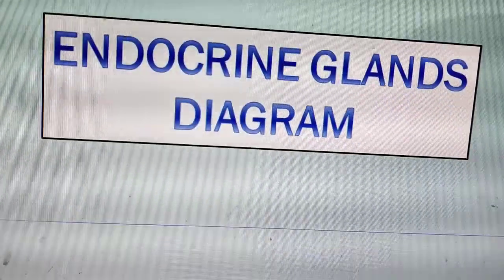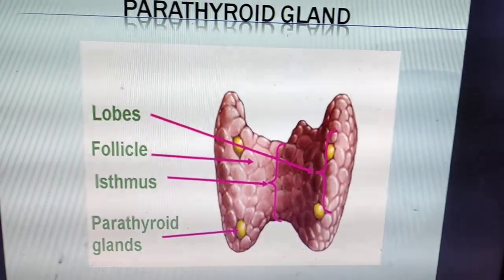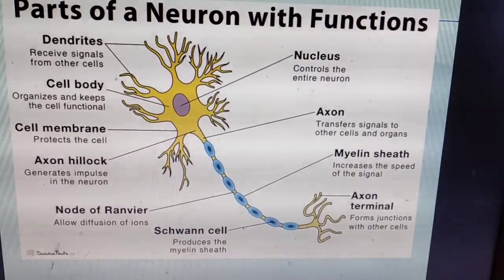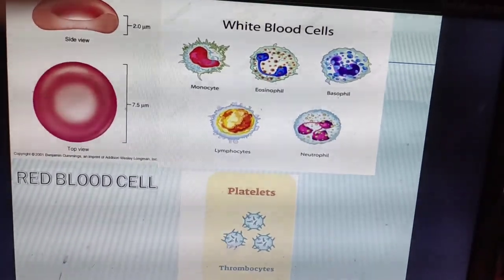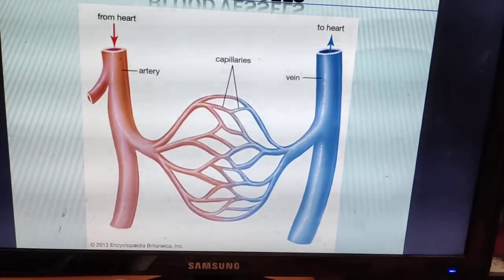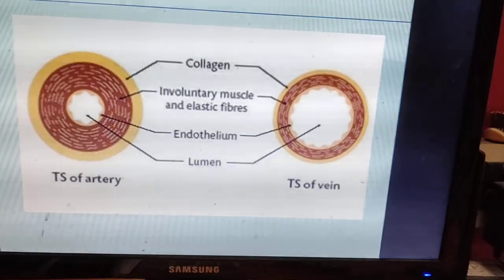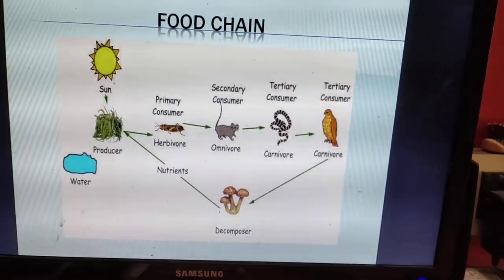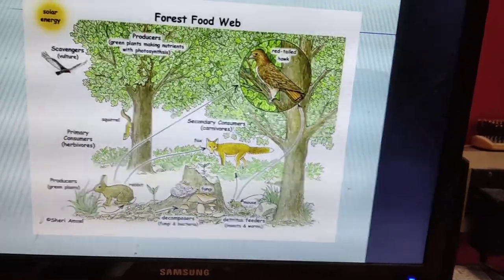Biology Class VIII (Important diagrams)